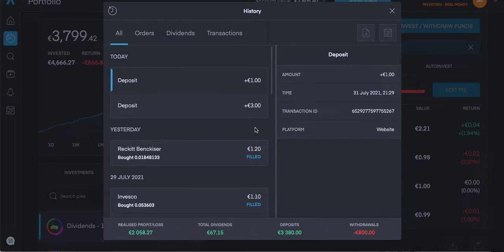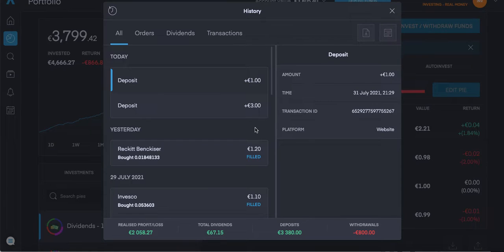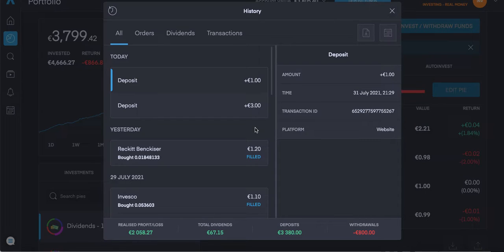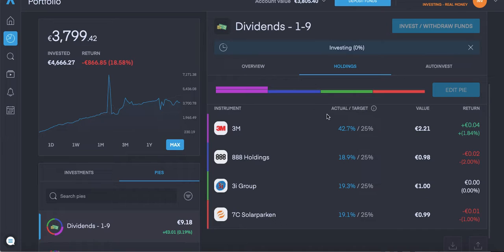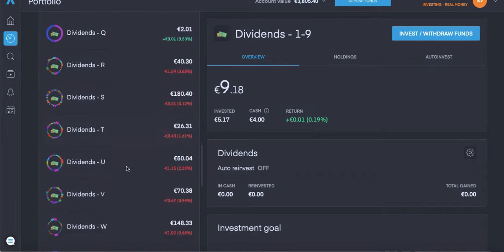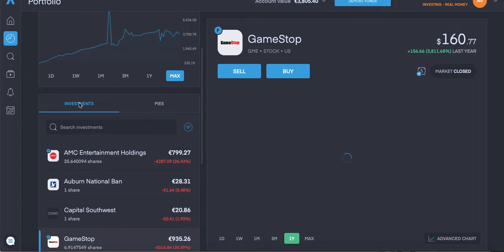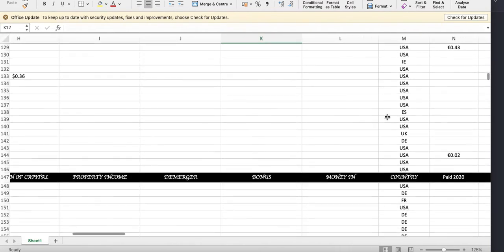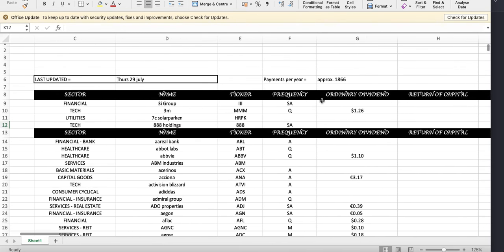11 Dividend Payments - PSEC CODI MRK EFC NYMT BNS VOW3 CSCO ORC. I added to LOGI UTZ UVV GORO & IVZ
Weekly Dividends Update from Monday 26th July 2021.
11 Dividend Payments totalling €0.30
Monday - ?
Tuesday - PSEC CODI
Wednesday - MRK EFC  NYMT
Thursday - BNS VOW3 CSCO ORC
Friday - None

Prospect Capital - PSEC - a dividend stock in the financial sector and based in the USA. PSEC pays a monthly dividend of $0.05 per share

Compass Diversified - CODI - another dividend stock in the financial sector and based in the USA. It pays a quarterly dividend of $0.31 per share.

Ellington Financial - EFC - a REIT, or real estate investment trust based in the USA. It pays a monthly dividend of $0.13 per share.

McCormick & Co - MRK - a dividend stock in the healthcare sector and based in the USA. It pays a quarterly dividend of $0.55 per share.

New York Mortgage Trust - NYMT - a dividend stock in the financial sector and based in the USA. It pays a quarterly dividend of $0.08 per share.

Bank of Nova Scotia - BNS - a Canadian dividend stock in the financial sector (regional banks), it pays a quarterly dividend of $0.62 per share.

Volkswagen - VOW3 - a German dividend stock in the consumer cyclical sector, it pays an annual dividend of €3.58 per share.

Cisco Systems - CSCO - an American dividend stock in the technology sector, it pays a quarterly dividend of $0.31 per share.

Orchid Island - ORC - an American financial dividend stock, it pays a monthly dividend of $0.06 per share.

I added positions to -
LOGI, UTZ, UVV, GORO, IVZ

LOGI is a Swiss dividend stock in the technology sector. It pays a quarterly dividend.

UTZ Brands - UTZ - is an ETF, or Exchange Traded Fund based in the USA. It pays a quarterly dividend.

Universal Corp - UVV - is a dividend stock in the consumer non-cyclical sector and based in the USA. It pays a quarterly dividend.

GORO is an American monthly paying dividend stock in the basic materials sector.

IVZ is a Belgian dividend stock in the financial sector, paying a quarterly dividend of $0.15 per share.